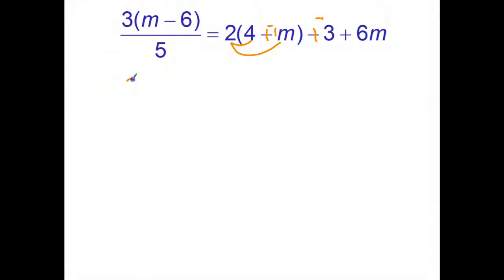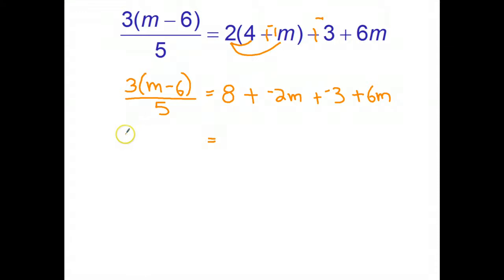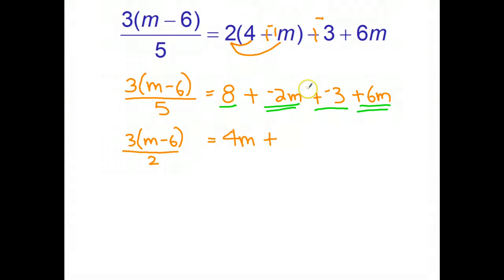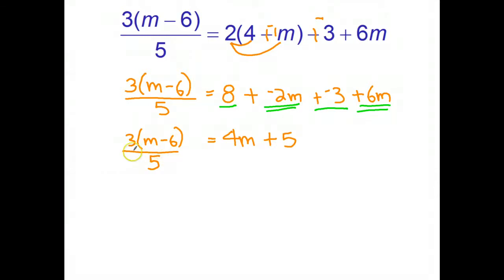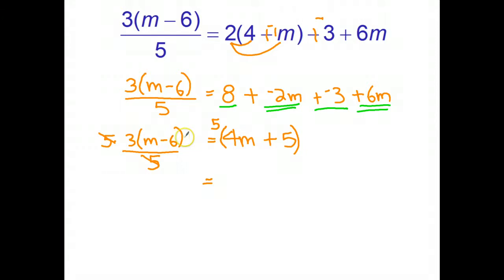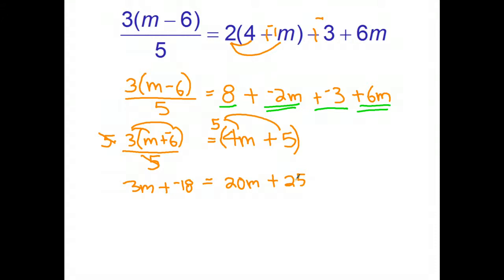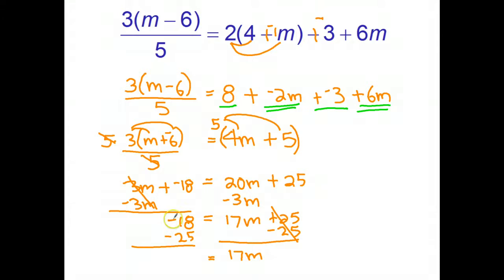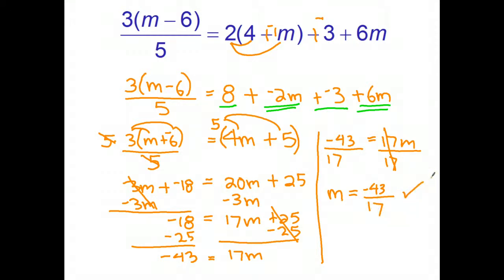One last equation to solve!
This is the equation that was shown to you back in the first video, as an example of an equation that can't be solved 'in your head' and hence requires setting out for the solution.